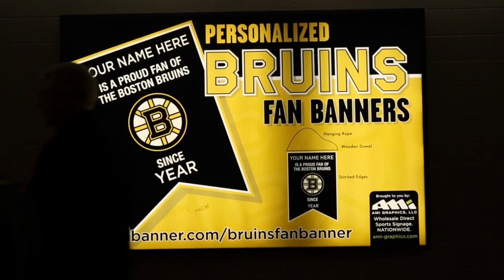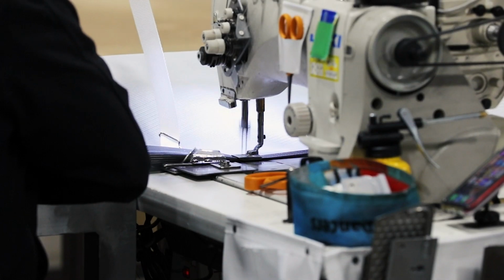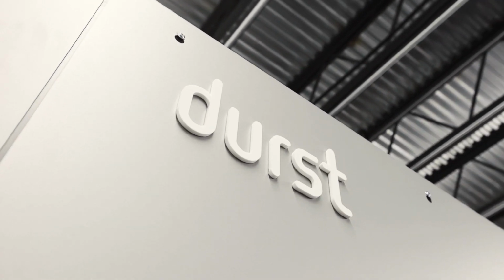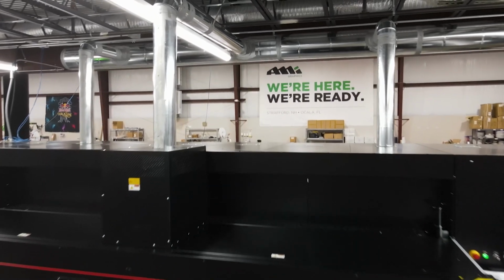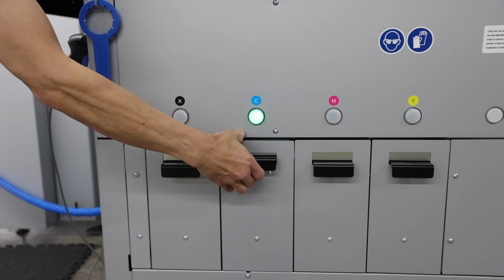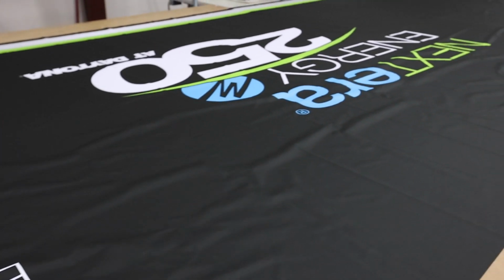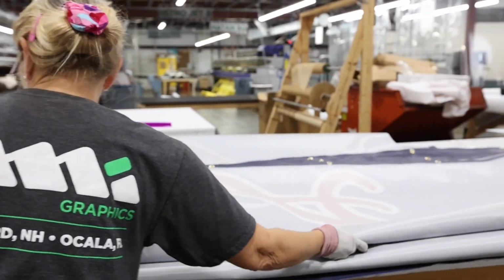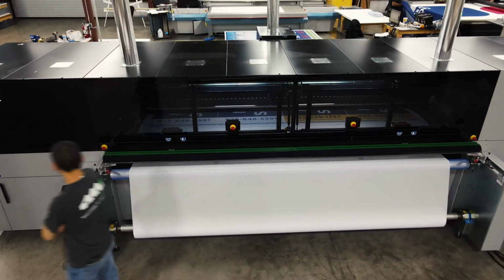AMI Graphics Customer Story